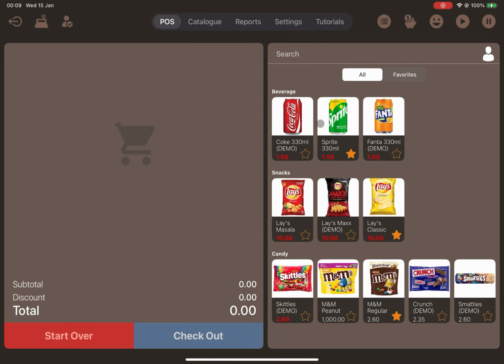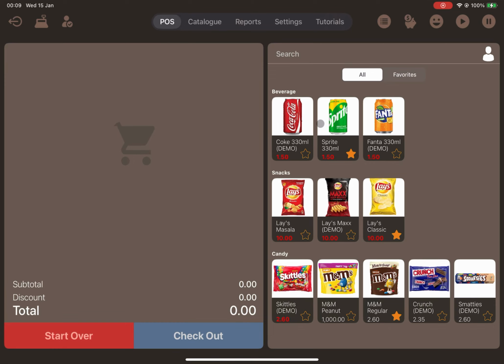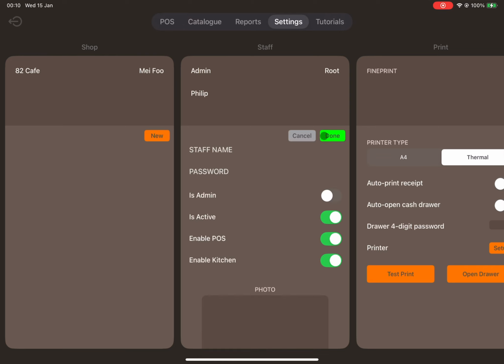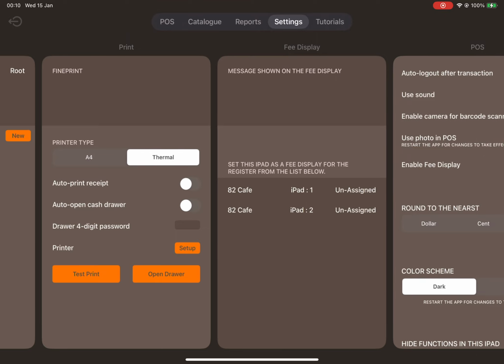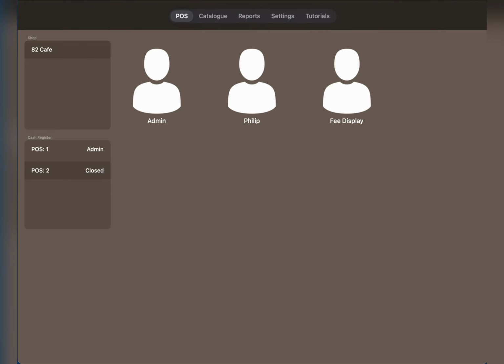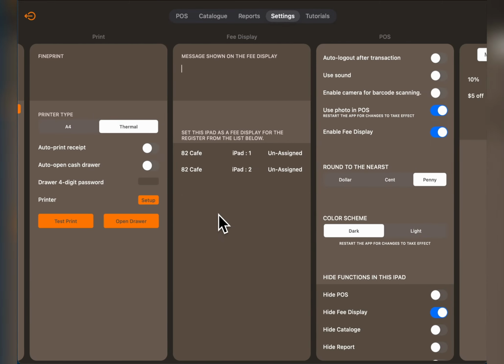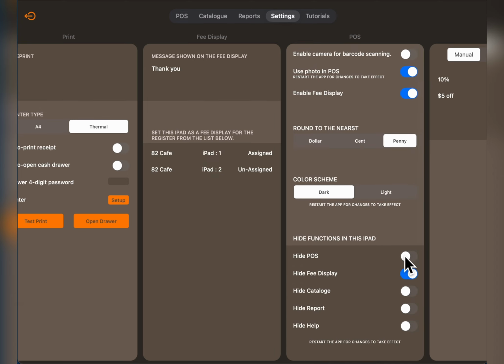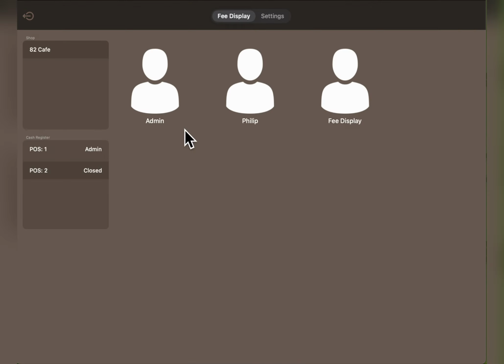Poshier POS | Fee Display Setup Tutorial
In this video, I'll be showing you how to set up a fee display in Poshier POS.

In this video, you'll learn:
1. The prerequisites for setting up the fee display, including needing an extra iPad and a stable internet connection.
2. Step-by-step instructions to create a staff account specifically for the fee display.
3. How to enable the fee display feature in the POS settings.
4. Tips on customizing your fee display message for customers.
5. Final checks to ensure everything runs smoothly during checkout.

Whether you're new to Poshier POS or just looking to enhance your setup, this guide has got you covered!